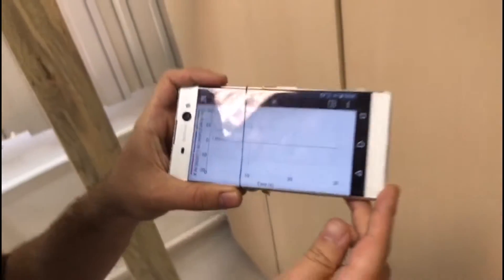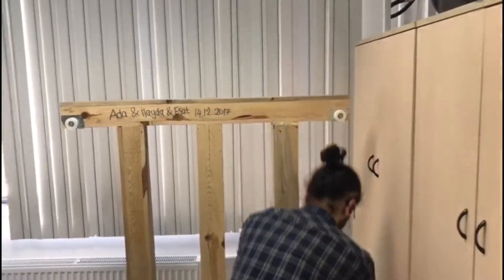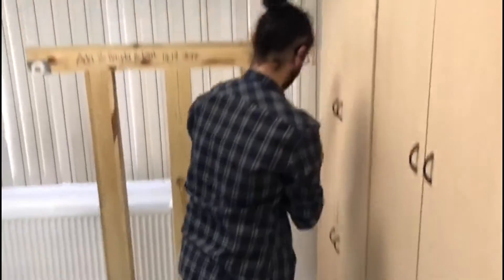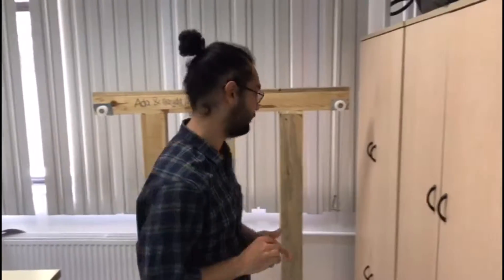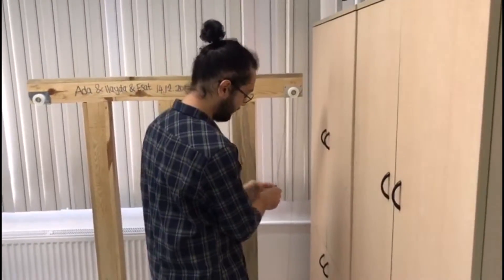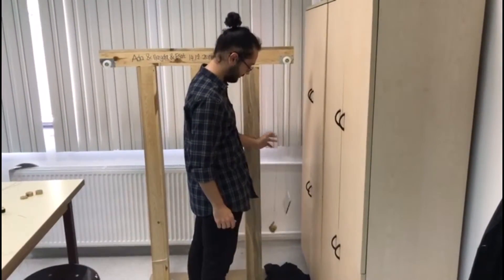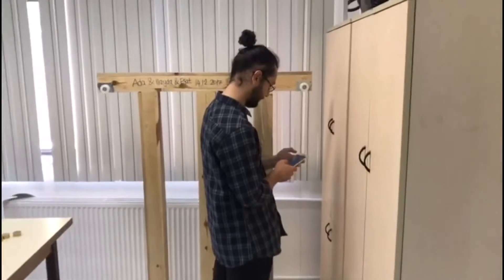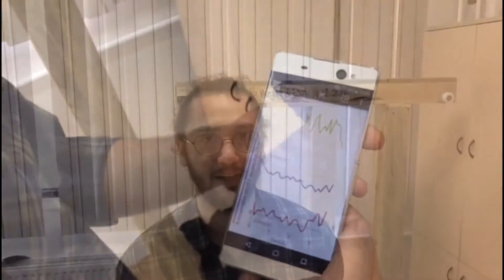m.yiğit kodak physics101 bilkent